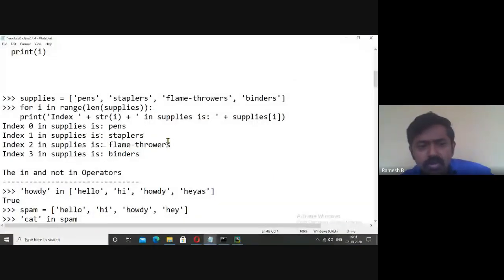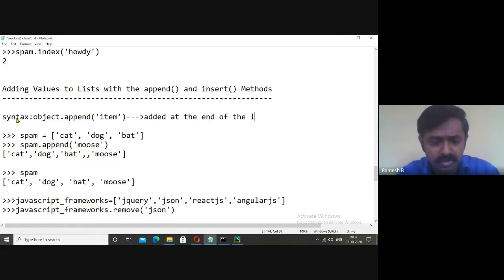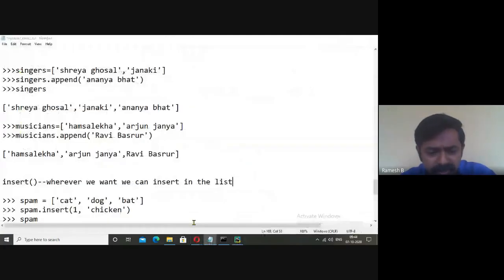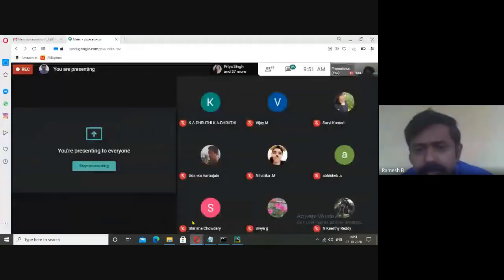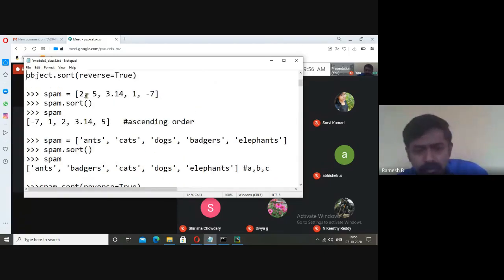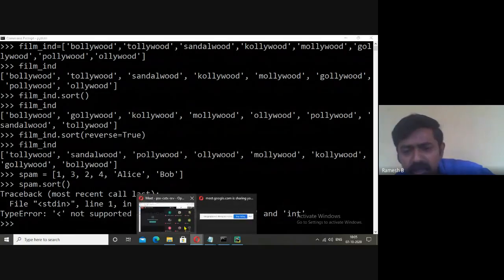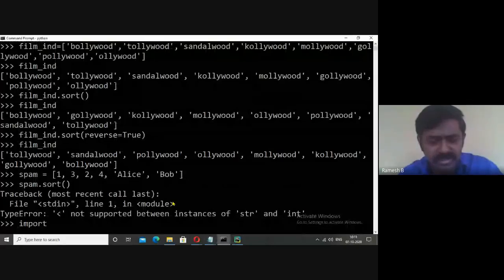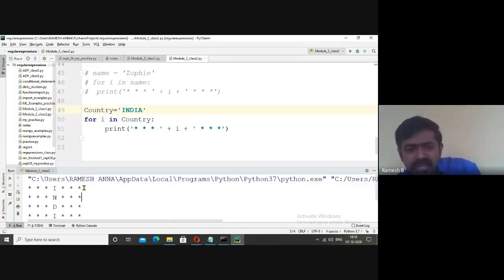Python_Class15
list-methods